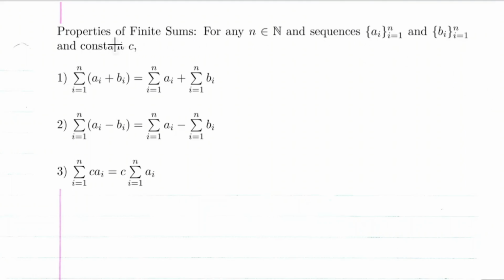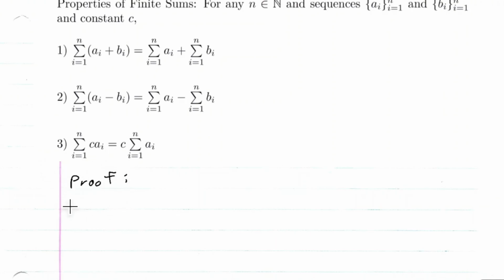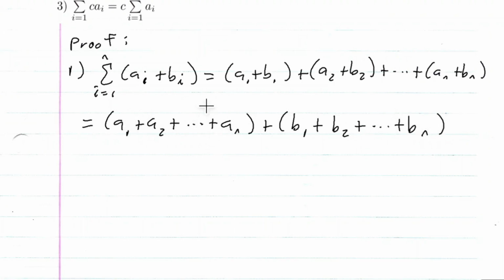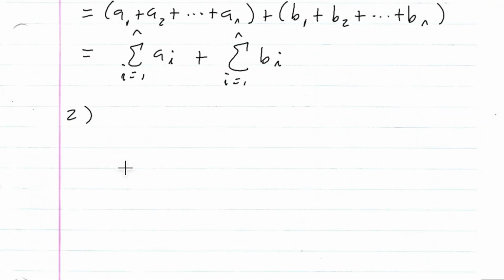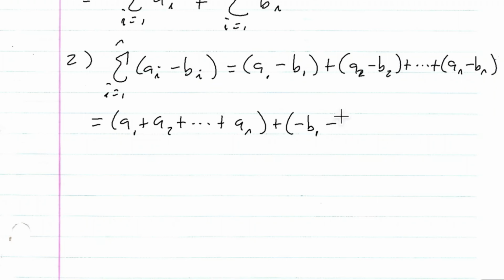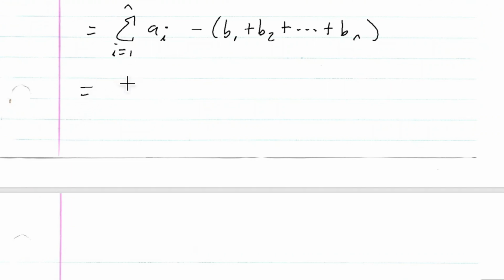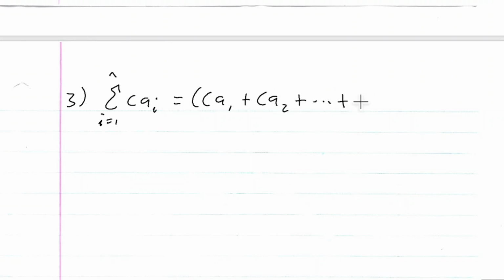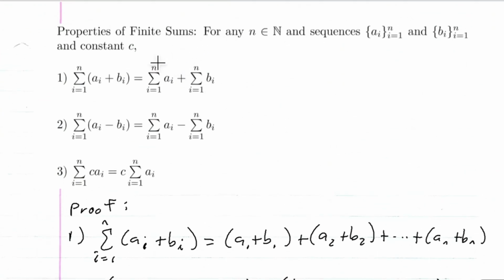Properties of Finite Sums.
Here we discuss some properties of finite sums.